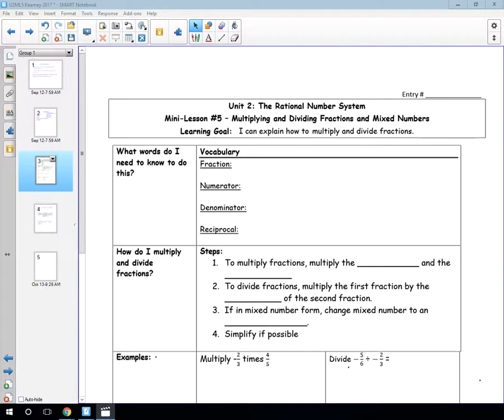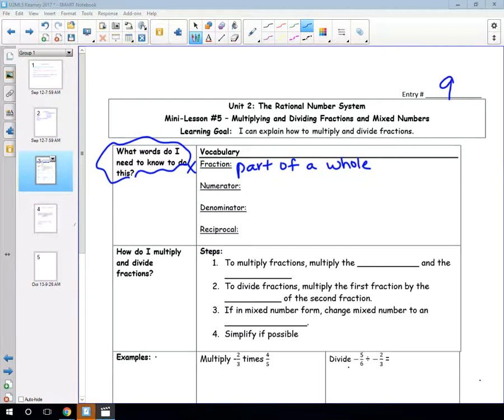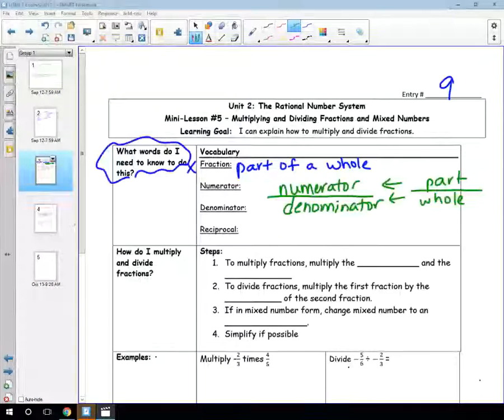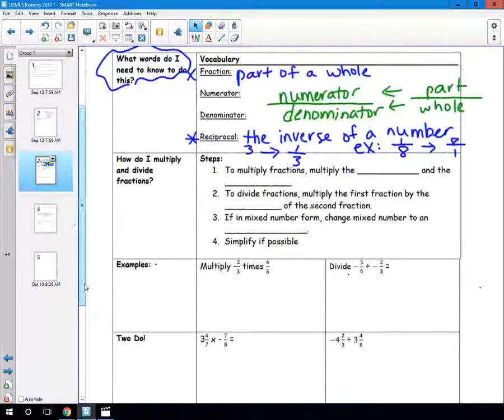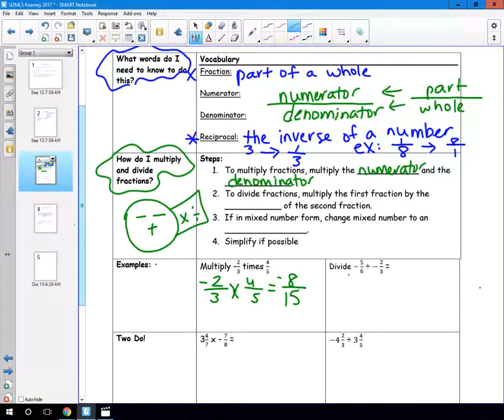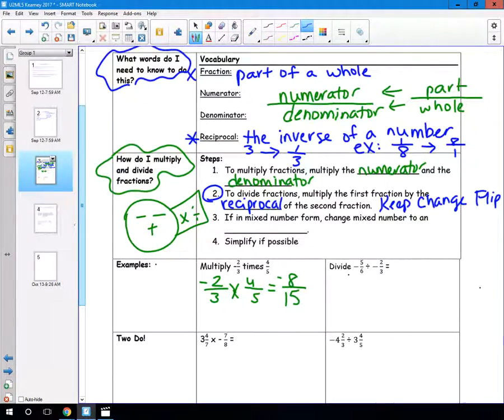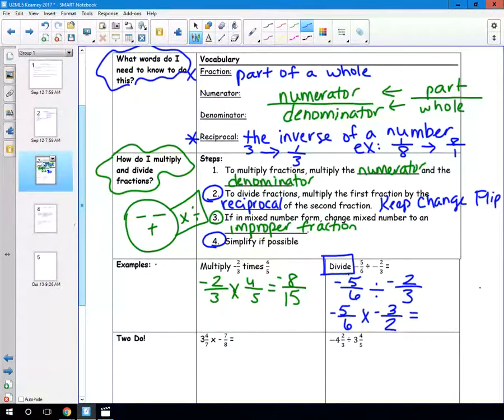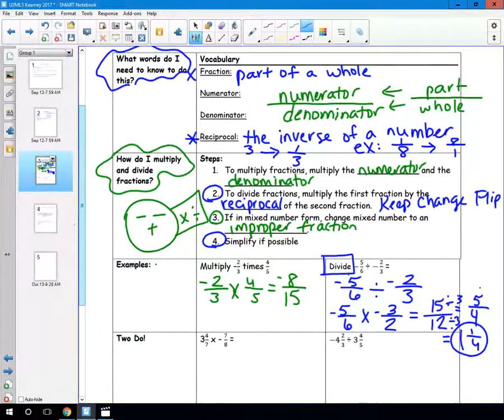U2ML5 Multiplying and Dividing Fractions Kearney 2017